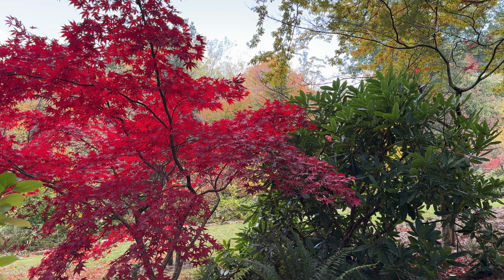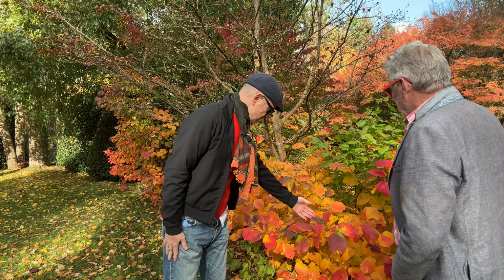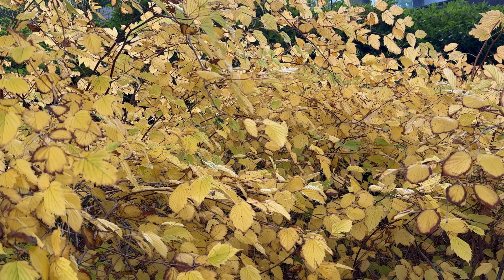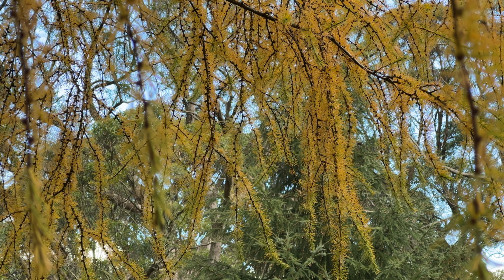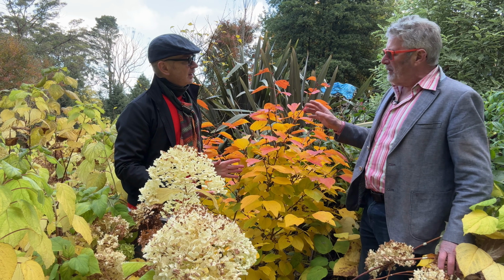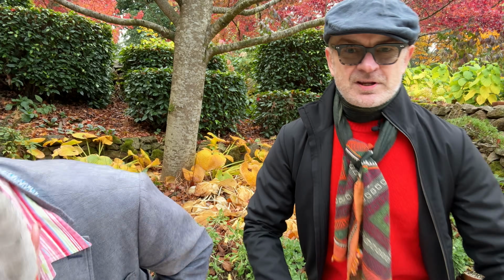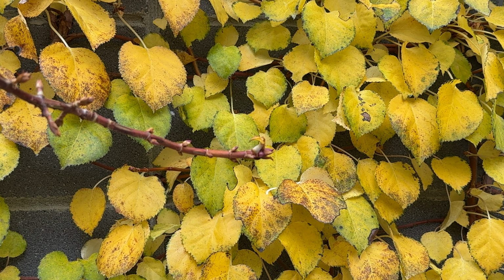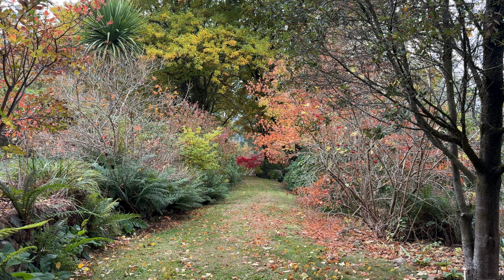Eight incredible autumn foliage plants!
This week we were lucky enough to visit a private garden at the very top of Mount Macedon full of rare and wonderful cool climate plants. But at this time of year the autumn foliage is just off the dial!! And there are several quite rare plants for Australia that are showing their true, amazing, colours right now in this collectors paradise! So in this video we'll be looking at eight different plants from magnificent trees to creepers, from perennials to shrubs, all of which have the most extraordinary colour at the moment. Many thanks to Kevin and Chris for letting us roam around amidst all this beauty!
The plants we cover in this episode are:
Berberis thunbergii Helmond Pillar
Fothergilla major
Fothergilla gardenii
Neillia tanakae
Larix decidua
Lindera obtusiloba
Hosta
Hydrangea petiolaris
Disanthus cercidifolius